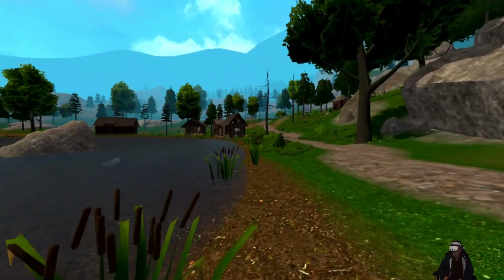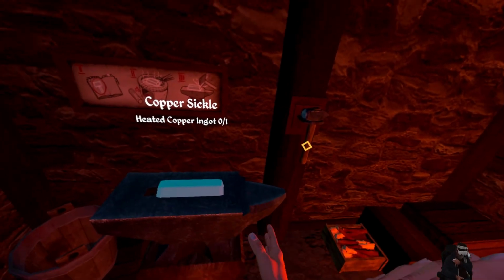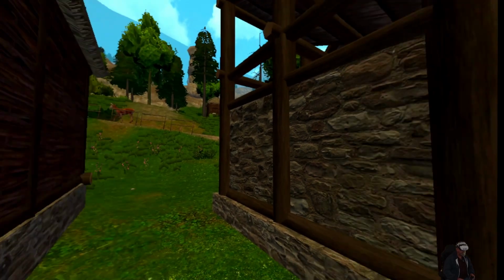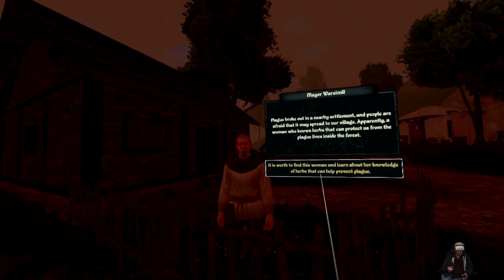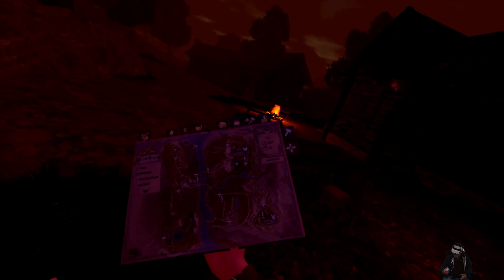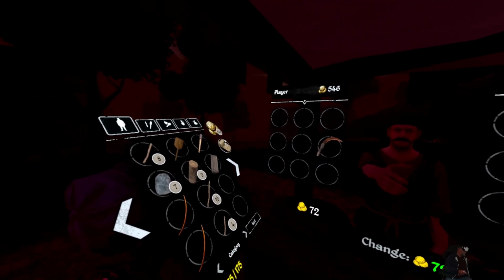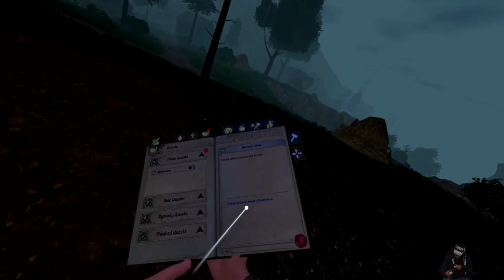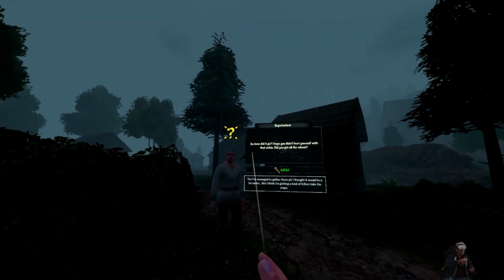Medieval Dynasty - New Settlement - Ep 32 - Autumn Bounty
In today's video, I travel back to Sadobor to help with the harvest.